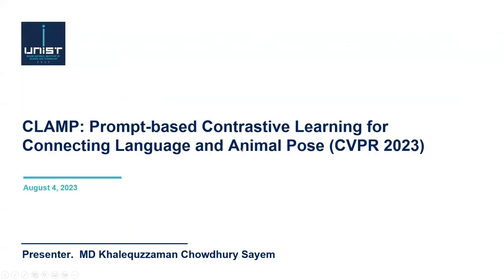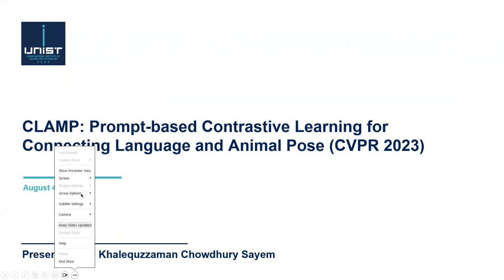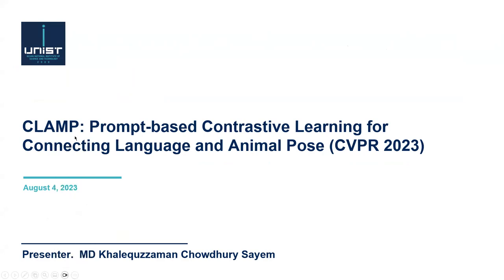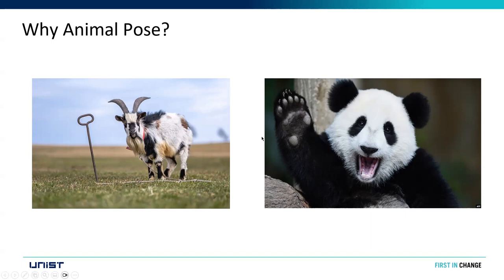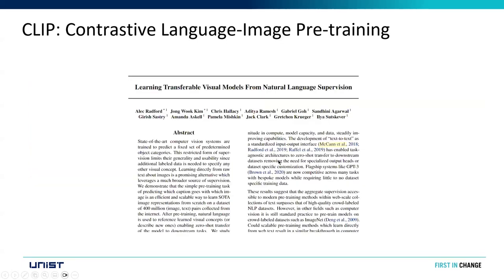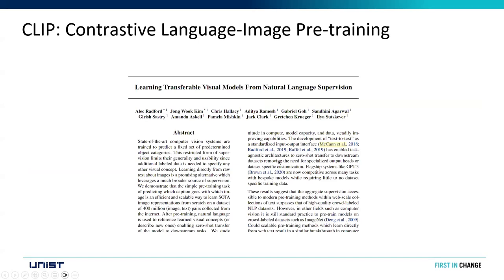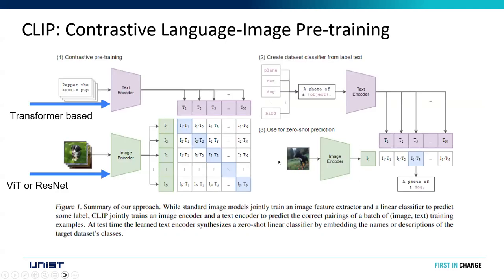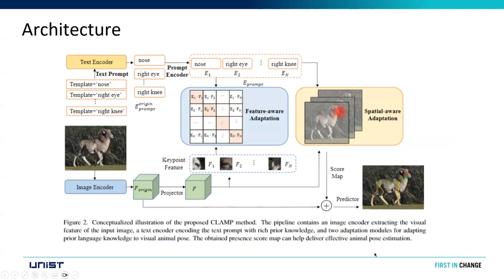CLAMP Prompt based Contrastive Learning for Connecting Language and Animal Pose (Eng)